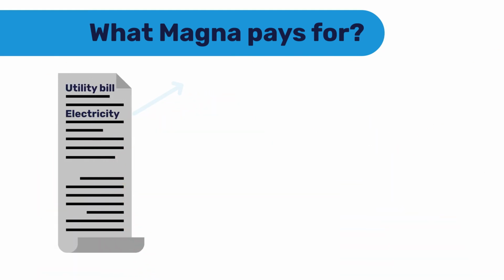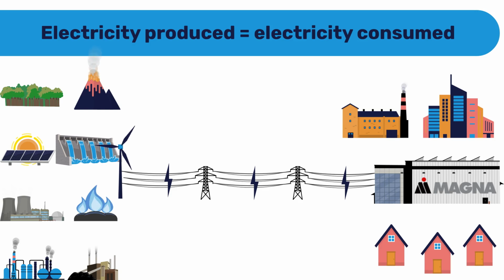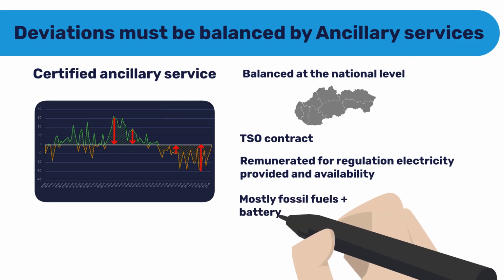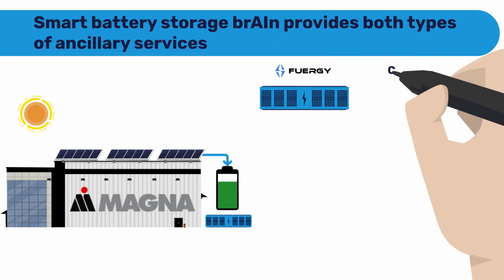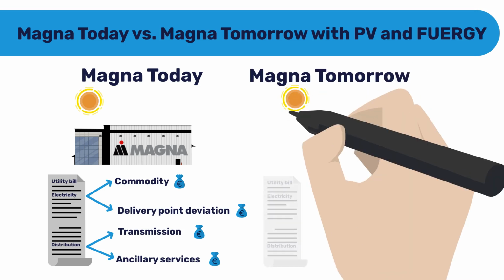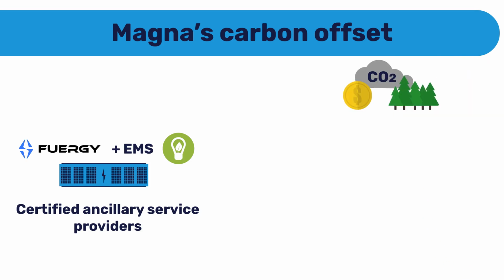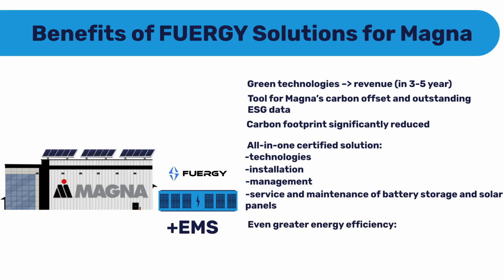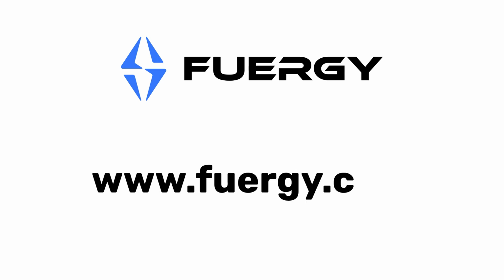WPower-ed by Fuergy MAGNA dynamic energy regulation and anciliary services